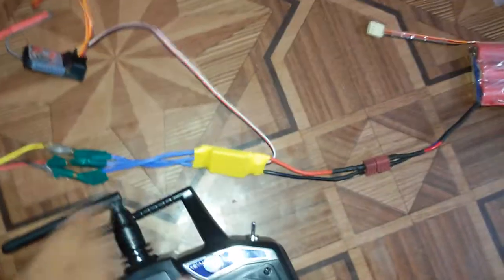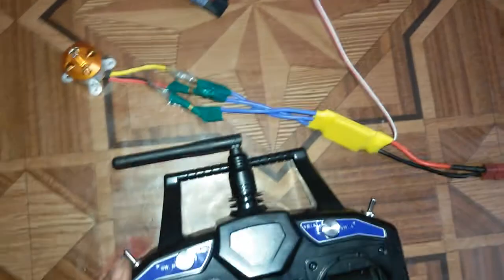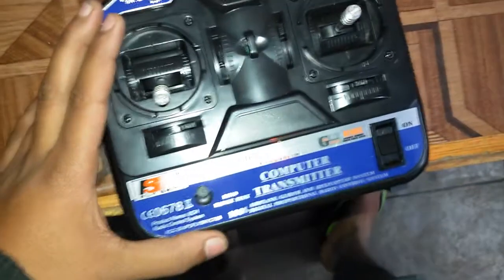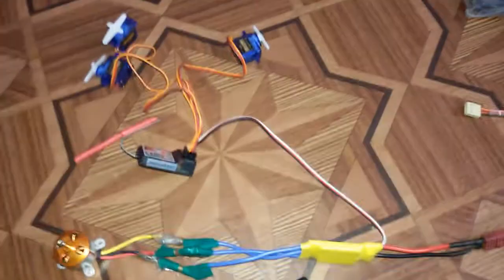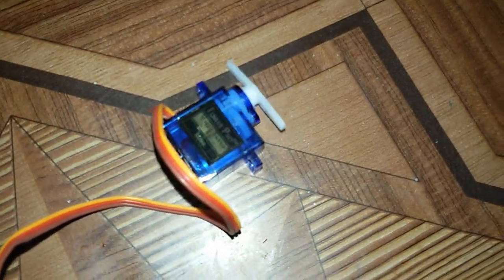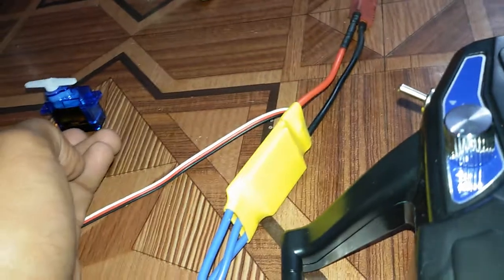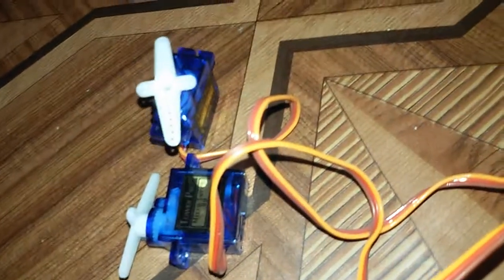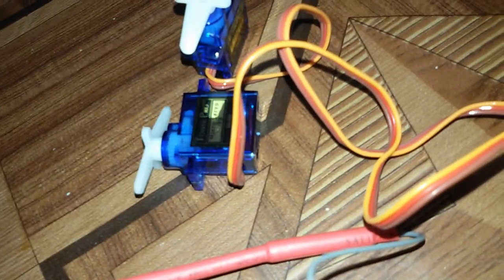RC plane made in India (part-1)